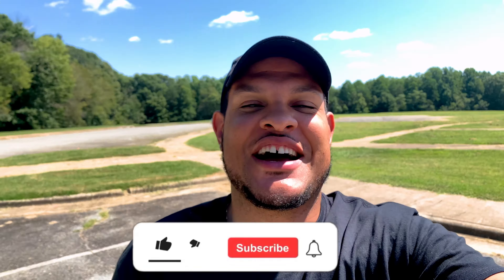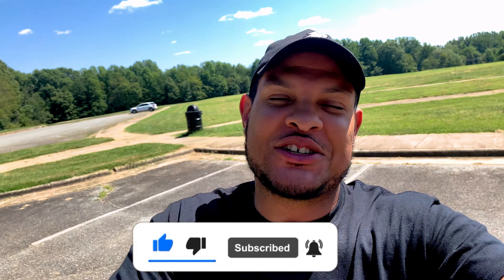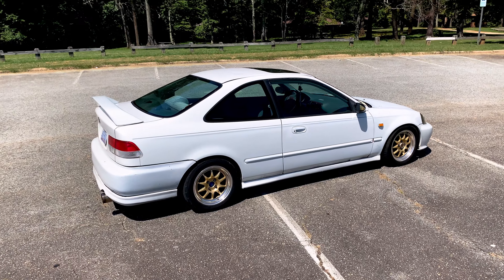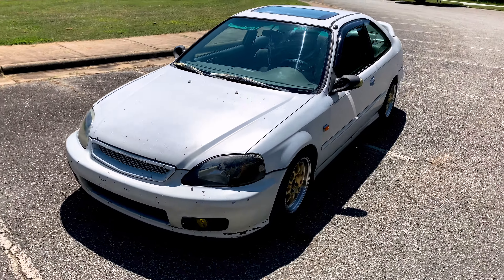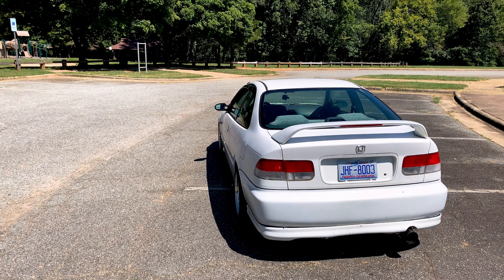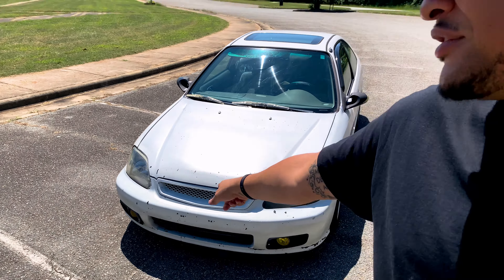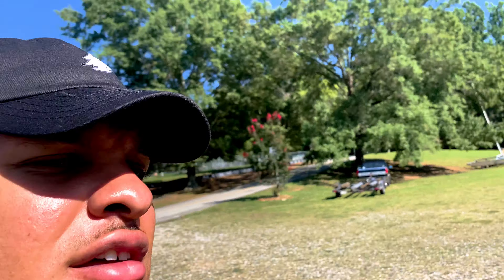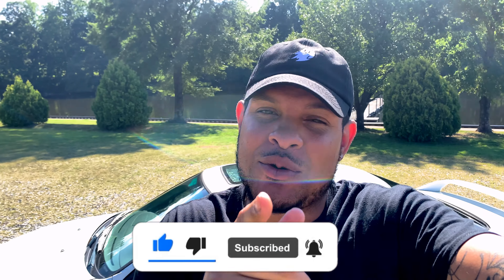New Daily/Project Car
Check my new daily driver. Let me know what mods I should add to it.